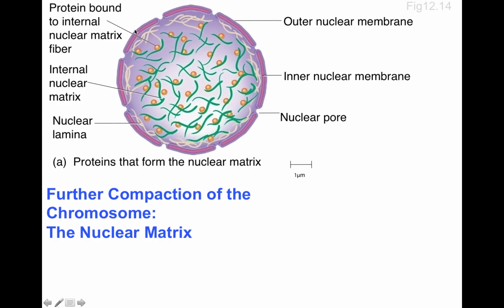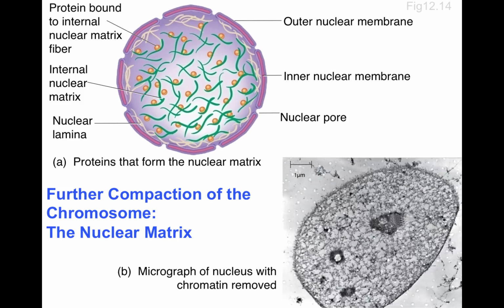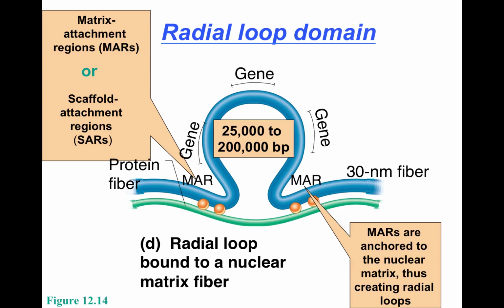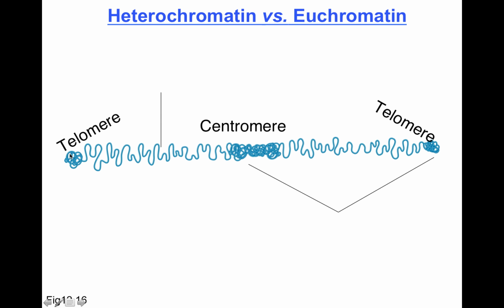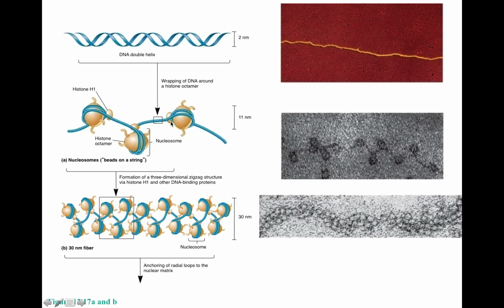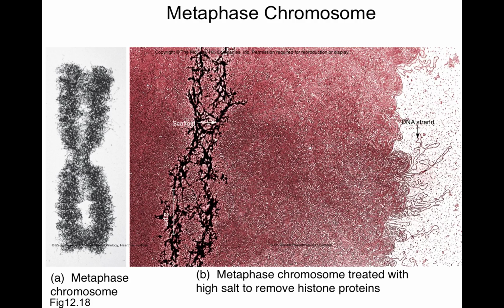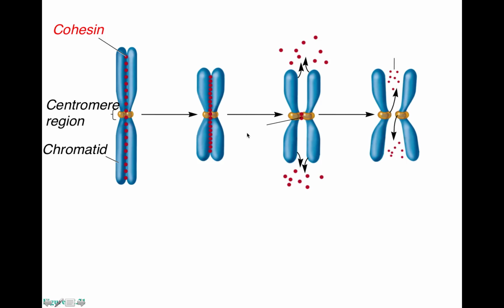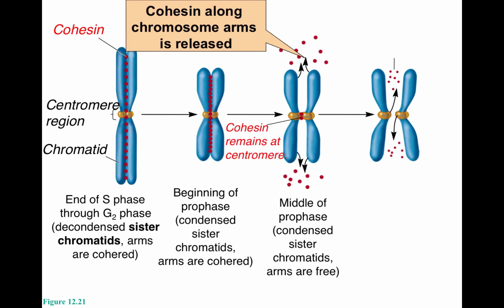First Edition:Ch12 Part 3 Chromatin to Chromosomes